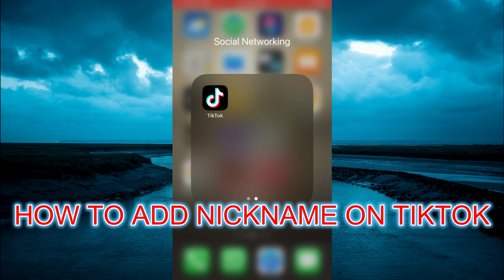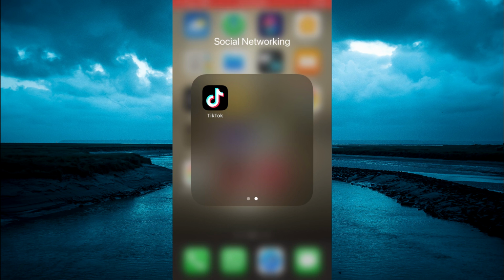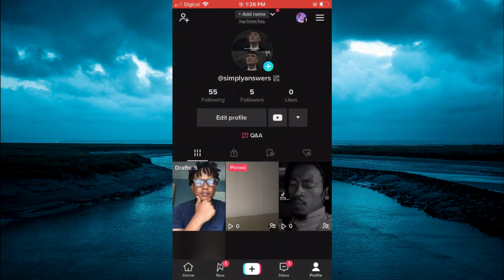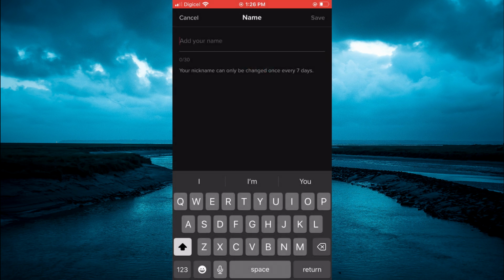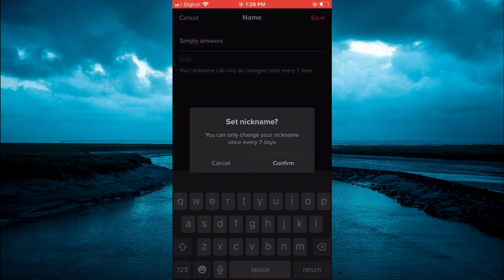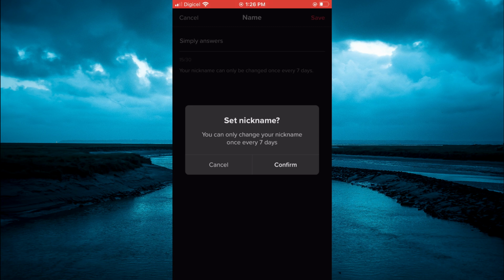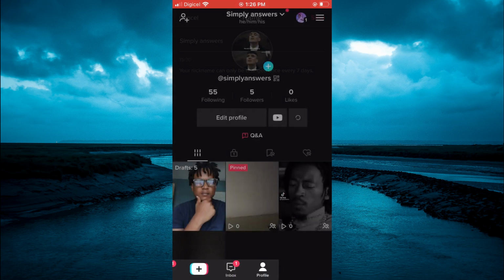HOW TO ADD NICKNAME ON TIKTOK